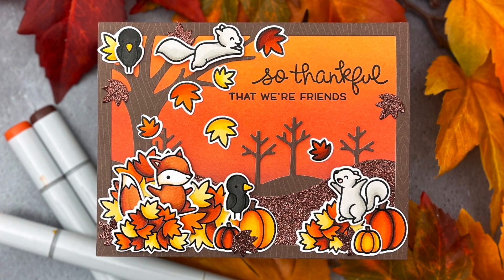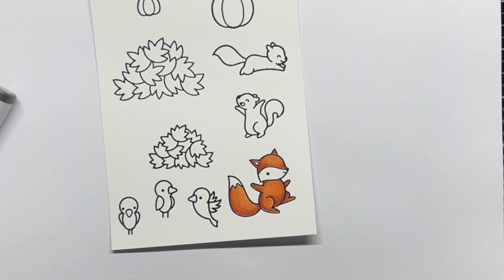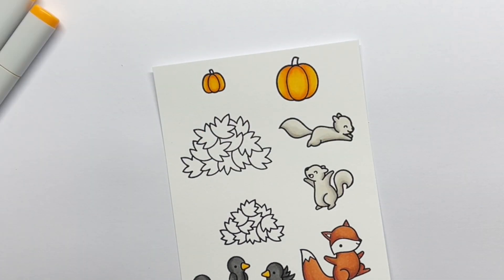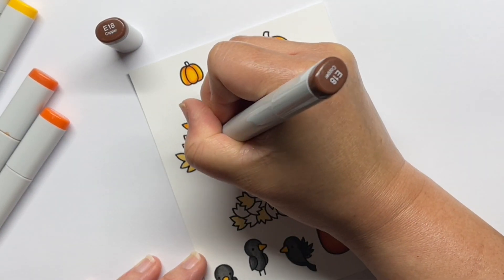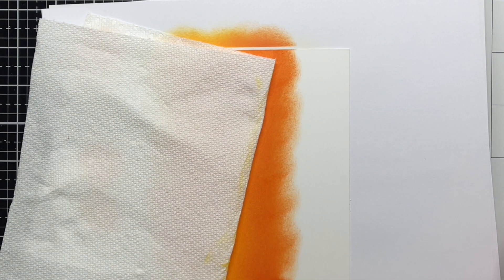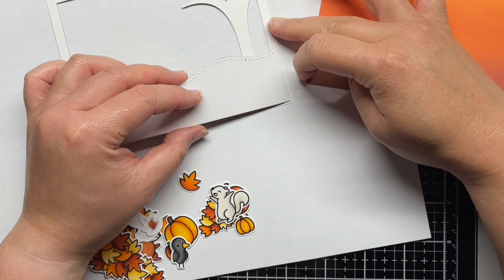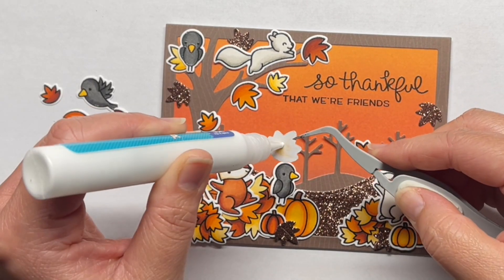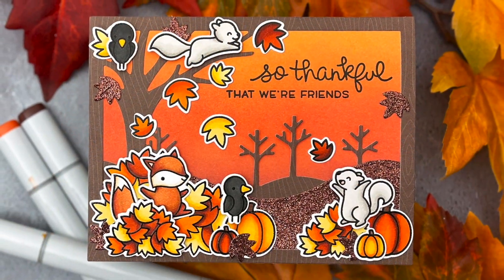Autumn-themed scene card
to see our products, more ideas and inspiration! In this video, Inspiration Team member Jessica shows us how to create a fun Autumn scene using Let's Go Nuts, Happy Harvest and Jump for Joy!